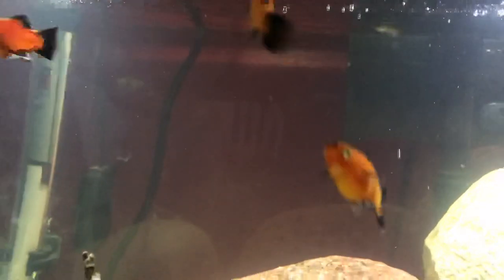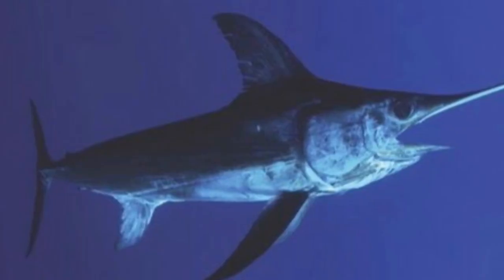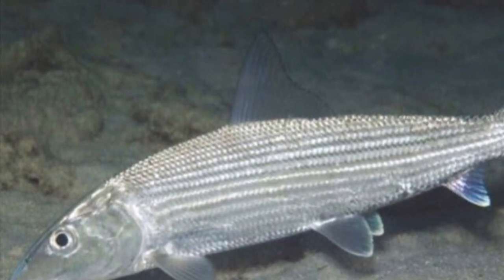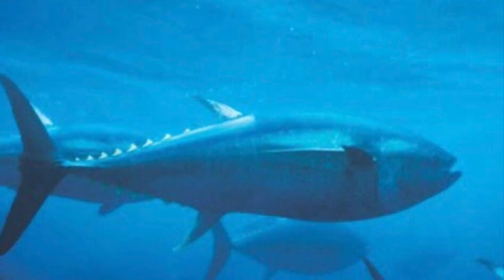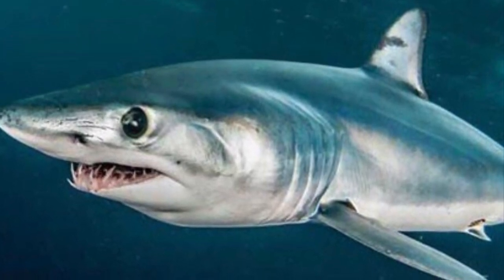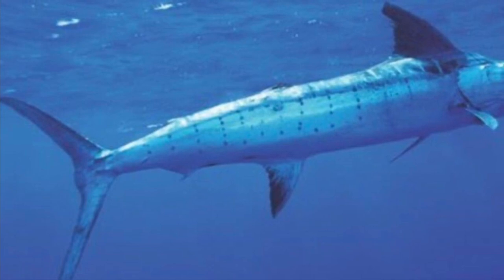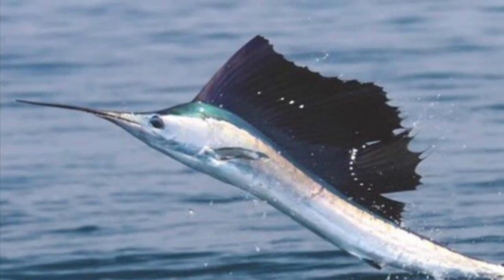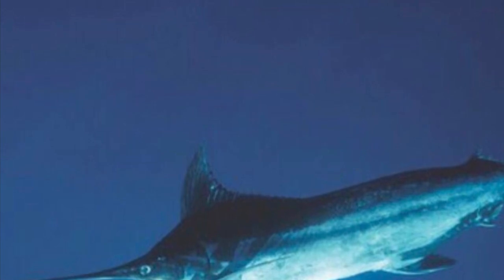The 10 FASTEST Fish In The World!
This video will educate you about what the ten fastest fish in the ocean are, I hope you enjoy!